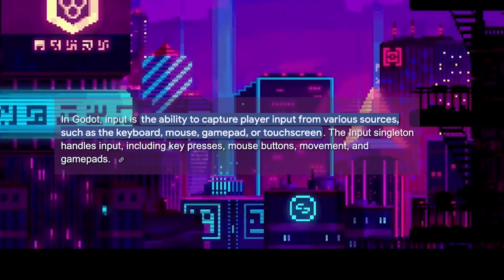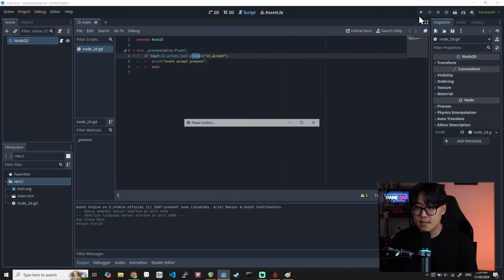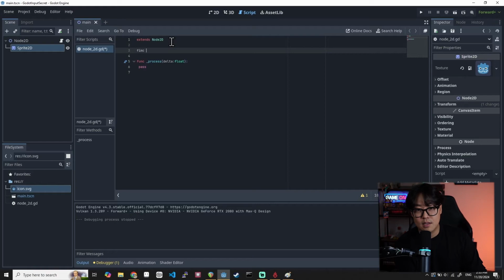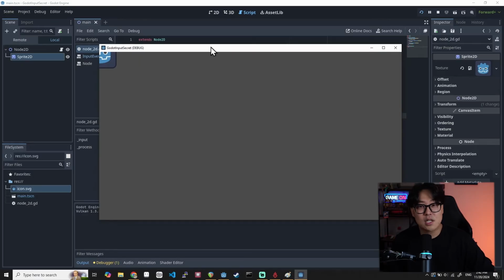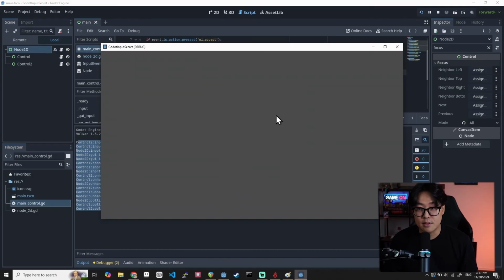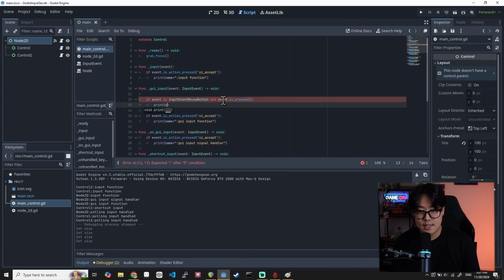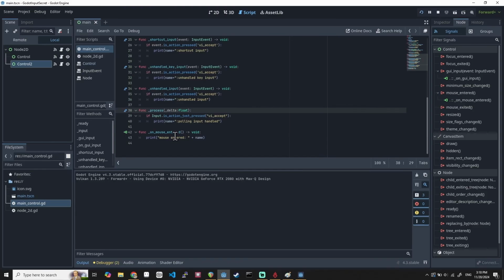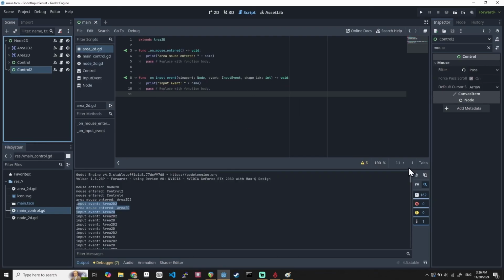Input Handling in Godot is Surprisingly Complex! So I did a DEEP DIVE.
To try everything Brilliant has to offer—free—for a full 30 days, .

This is a "tutorial" like any out there. Follow along with me as I test assumptions and claims of Godot documents on INPUT! The result of the experiment might surprise you! (It surprised me!)

This is video is for any level of expertise on Godot.

00:00 Is it a Tutorial?
00:37 What are we doing today?
01:27 What is Input?
02:59 How Is Input Handled in Games?
05:57 Polling
07:21 Just_pressed vs pressed
13:22 Input Interruption (Various)
22:47 secret #1 (input functions)
26:08 secret #2 (input consumption)
29:10 secret #3 (node input order)
32:58 secret #4 (mouse input)
35:00 UNEXPECTED RESULT?!